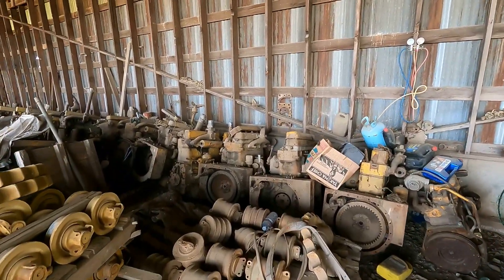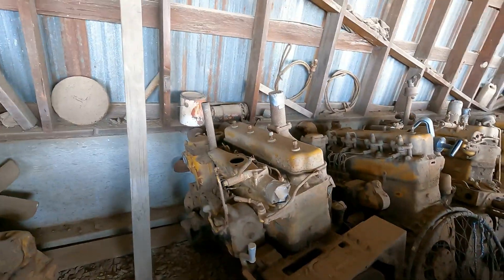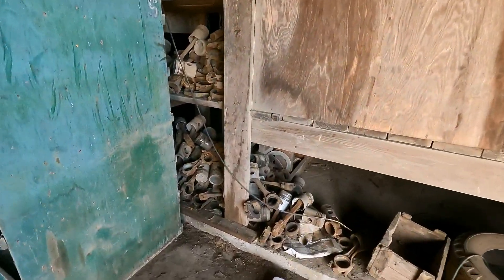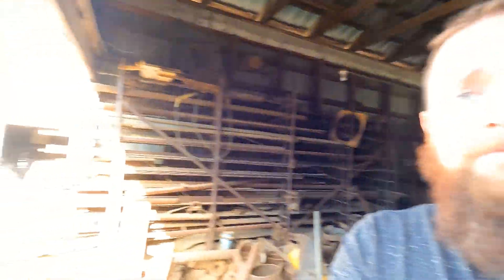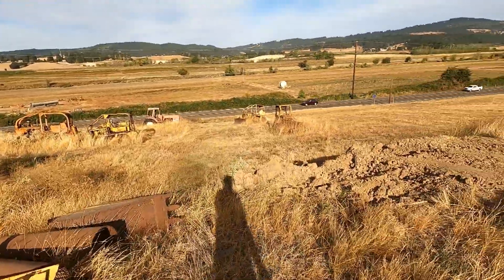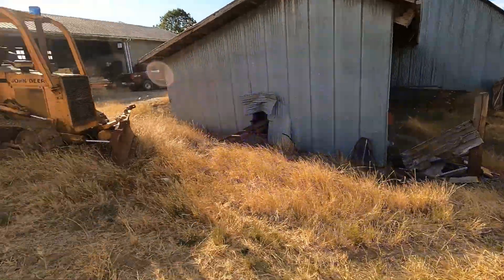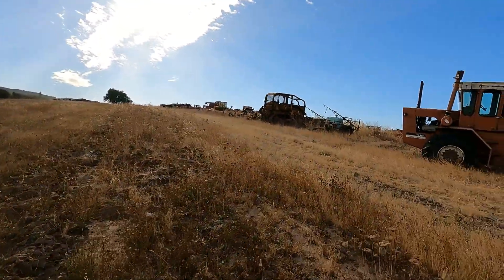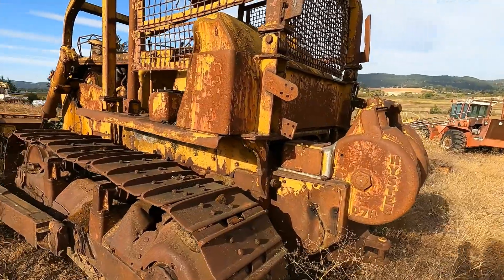Quick tour of a Caterpillar graveyard...I found a new engine for my D4!!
I still can't believe it.